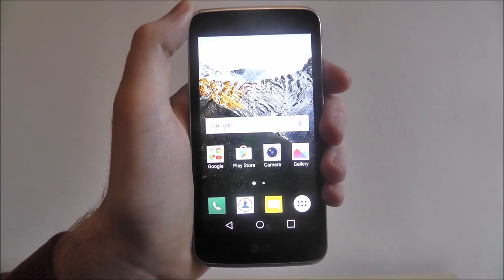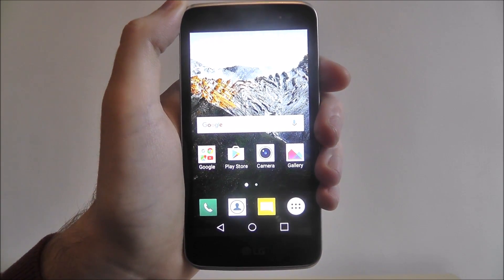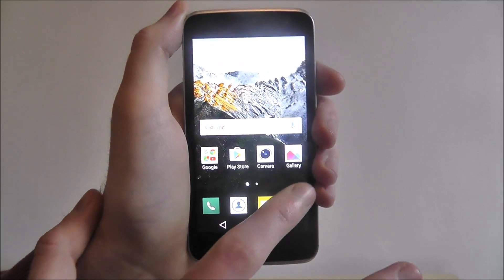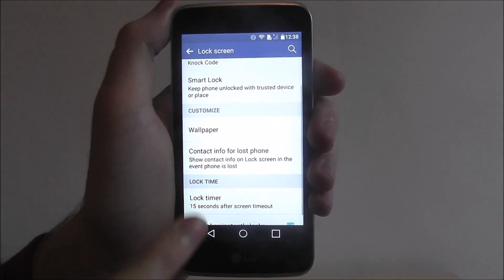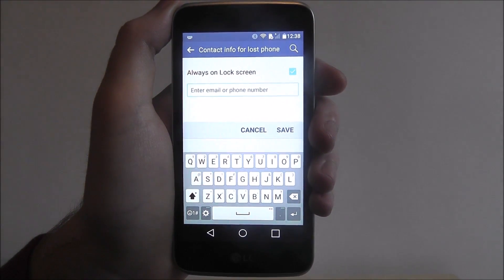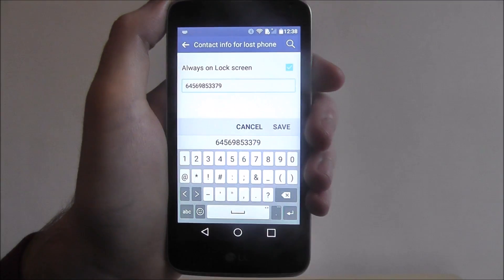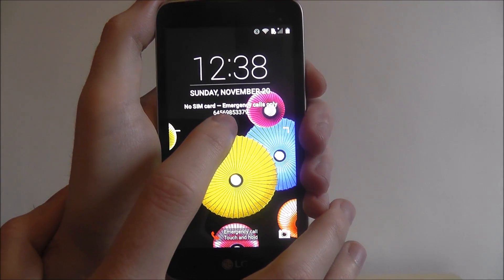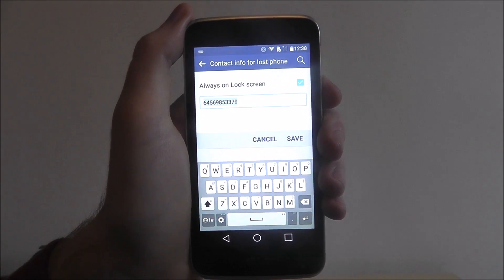How To Add Lockscreen Notifications - LG K4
This video demonstrates how to add lockscreen notifications on the LG K4.